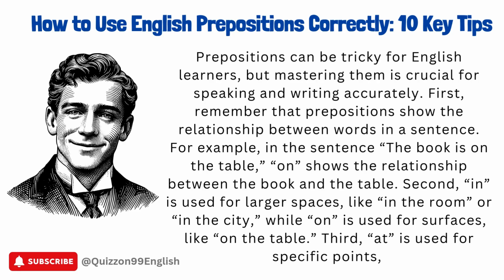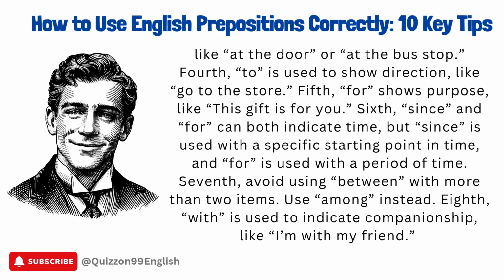How to Use English Prepositions Correctly 10 Key Tips || Quizzon99 English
Mastering English prepositions can be challenging, but it’s crucial for speaking and writing correctly. In this video by Quizzon99 English, we provide 10 key tips for using prepositions correctly in everyday conversations. Prepositions are small but powerful words that show relationships between people, places, and things. From “in” and “on” to “at” and “by,” each preposition has specific rules and nuances that can make or break your sentence. Whether you’re learning English or need to refine your grammar, this guide will give you the tools to use prepositions like a pro. Watch as we walk you through common mistakes, simple rules, and practical examples to help you speak with confidence. If you want to improve your fluency and sound more natural in English, this video is a must-watch!